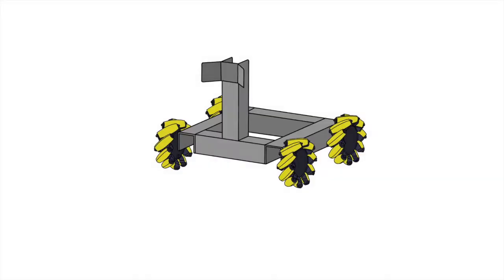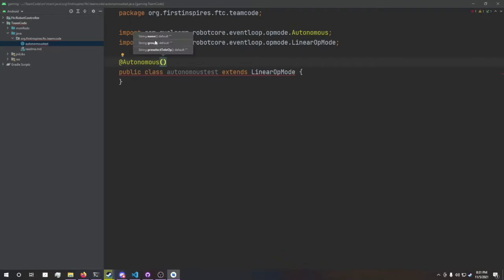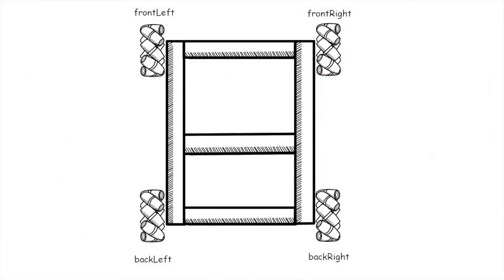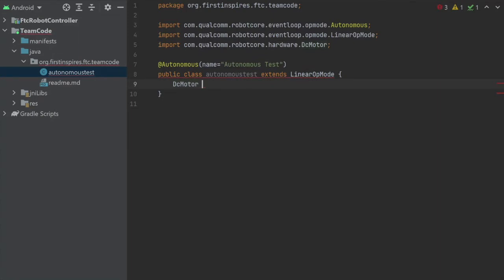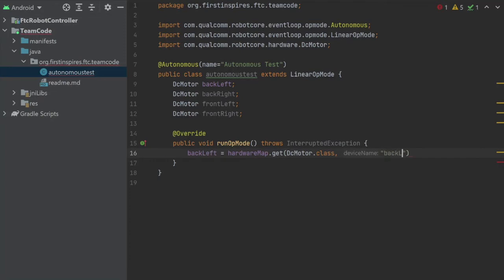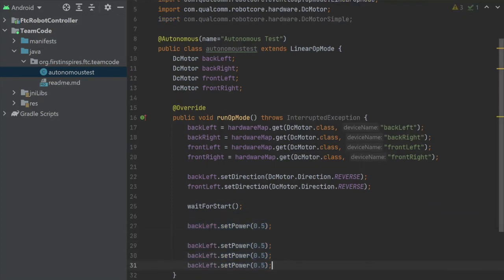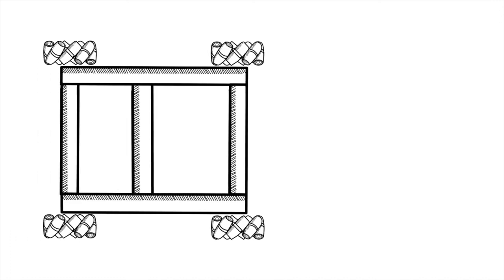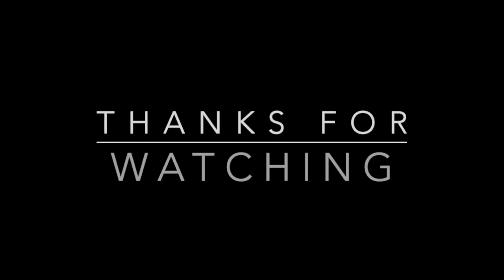Getting Started With FTC: Autonomous OpMode Basics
This tutorial will walk you through the steps of writing a basic autonomous OpMode using Android Studio.

Video Transcript:
In this tutorial we will be covering the basics of an Autonomous linear OpMode. If you're using OnBotJava, go up to the plus sign on the top left, name the file and then click Autonomous.If you're using android studio right click on the file system to the left of the screen and select “Create File”. You’ll see that there will be code automatically generated, keep this for the time being.
Add after the class declaration, “Extends LinearOpMode” This allows us to access the functions that are given to us by FIRST in order to control our robot.
On your Control Hub you will see four ports for motors, if you have a functioning robot, make note of where the motors are plugged in.
On the driver app, go up to the three dots in the top right.
Then select new, and follow the menus until you find the motor section.
You will want to name your motors something understandable. We are showcasing a basic four wheel design. We’re going to be starting on the 0 port, and labeling it in the app. If its your bottom left motor, label it “backLeft”, if its your top right, label it “topRight”.
Then exit out of the menu and save the configuration.
Refer to the diagram for what to label them. You can name them whatever you want, but you will need to reference these labels in code so make sure they’re understandable and memorable.
One thing we like to do is write down this diagram and tape it to the control hub, this ensures that our entire team knows where to plug in the motors, and saves a lot of strange debugging.
Below the class line, add DcMotor and the label you added. We will add DcMotor backLeft. Then repeat this for all 4 motors. This defines the variables that we will be accessing later
There are a few methods you can utilize, however for a linear Autonomous, we’ll only be utilizing 3 of them. Methods are just how we wrap the code in order for the app to know when to execute them, as well as to access advanced behavior the app gives us.
This method will run when the   button on the driver app is clicked and will contain our logic for our autonomous drive.
If you're using android studio you can use autocomplete to make a lot of this easier, but you might have to type it fully if you are using onbotjava.
While we’ve defined the variables, we haven’t given them a value yet. Add your variable name, with = hardwareMap.get(DcMotor.class, “your label”) You will have to reverse the motors, we’re going to be reversing the right side, add backLeft.setDirection(DcMotor.Direction.REVERSE); Then do the same for the frontLeft variable.
First add the function waitForStart(). This function halts the program until the Play button on the driver hub is pressed. We will want to set the power of all of our motors, do backLeft.setPower(0.5)
This will move the back left motor at one half of its total speed. Copy and paste this line four times, and replace the variable name for each wheel.
Then add the function called sleep(). Inside this function we add the total number of milliseconds we wish to sleep for. I will be adding 500 milliseconds.
Finally copy and paste the block we added to move it forwards, but instead replace the numbers with 0
If you have a functioning Robot, test the opmode now, it should move forwards for half a second, then stop. Remember earlier when we made variables for all the motors, we’re going to make similar variables for the speed of the motors.
Where you defined the motors, add double motorSpeed = 0.5
Now go to the motor block and replace 0.5 with motorSpeed. Try the Op Mode again. If you want the robot to move faster, replace 0.5 with 0.6 or 0.7, to go slower replace it with 0.4 or 0.3.
For our last step we’ll cover turning. Copy and paste the motor block, and replace either the right or left motorSpeed reference with (negative) -motorSpeed.
This will be the end of our tutorial, however often top autonomies aren't written like this. Instead of being timing based, they are instead based on complex conditionals or use libraries such as road runner in order to control the robot. We will be covering some of these topics in later videos